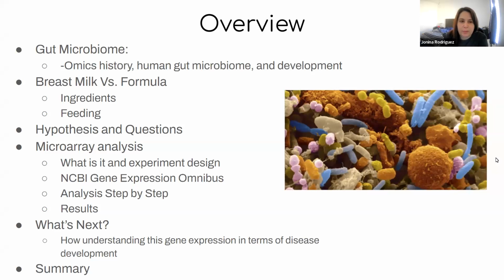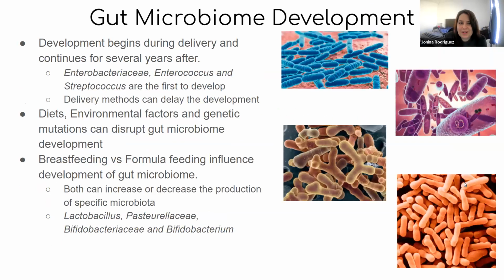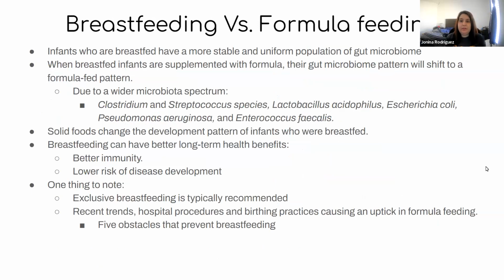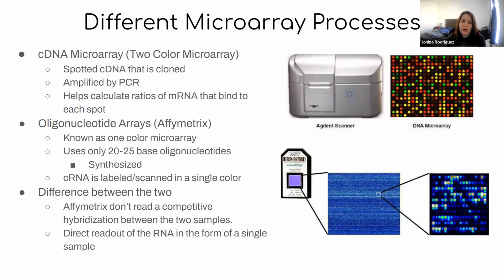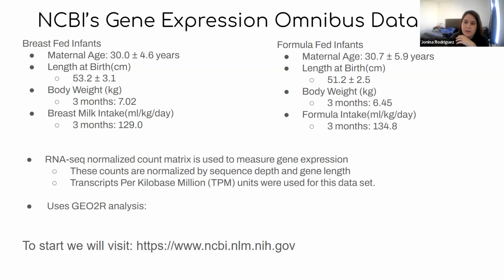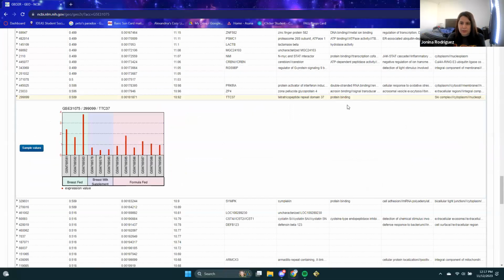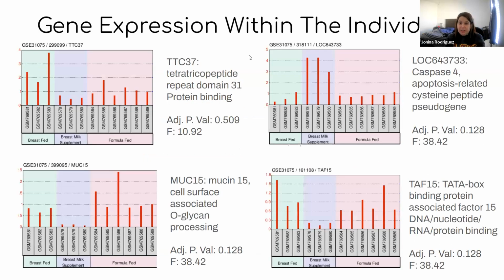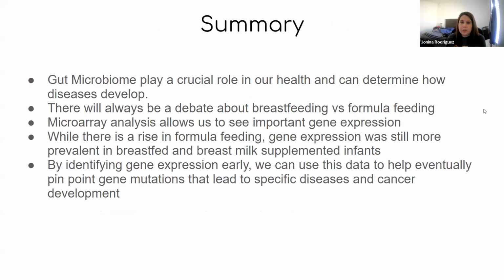Microarray Analysis of Gut Microbiome Gene Expression in the Presence of Breast Milk or Formula.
In this presentation, I talk about our gut microbiome and how different factors such as diets and feeding practices can affect their development. Along with discussing microarray analysis, I demonstrate how to use NCBI's Gene Expression Omnibus to look at the results of an analysis done on 3 month old infants. This presentation was a graduate class requirement for MCB 540: Functional Genomics as Arizona State University.